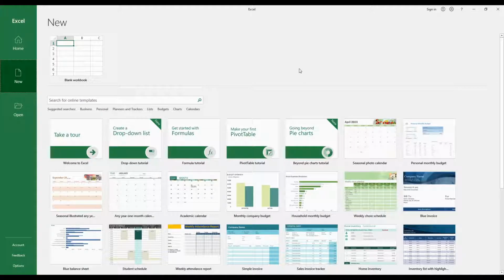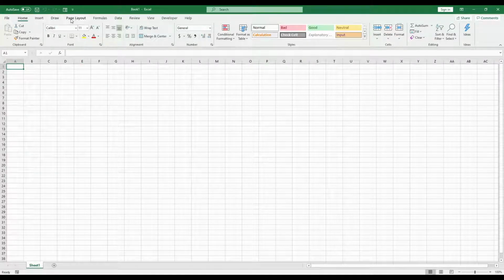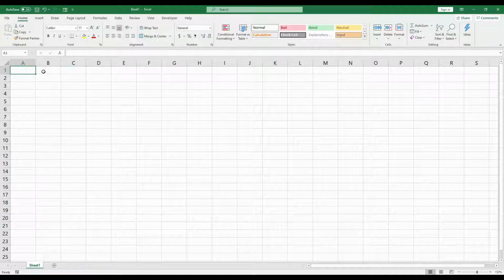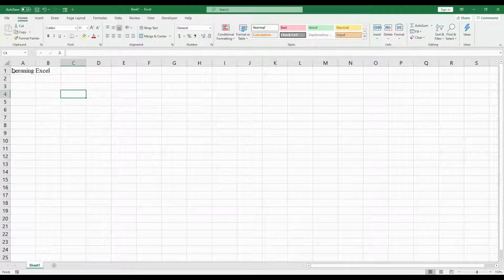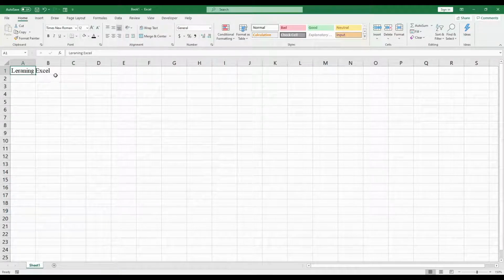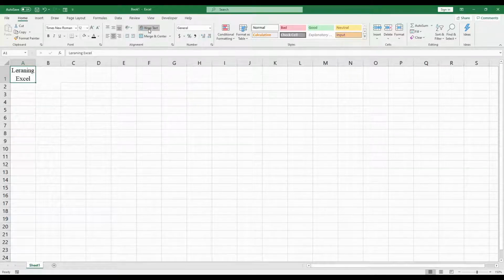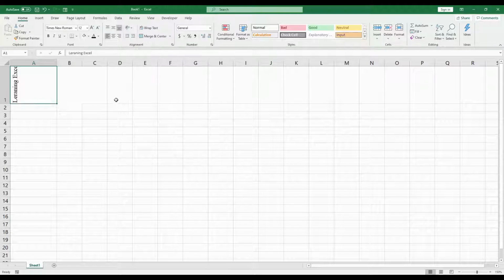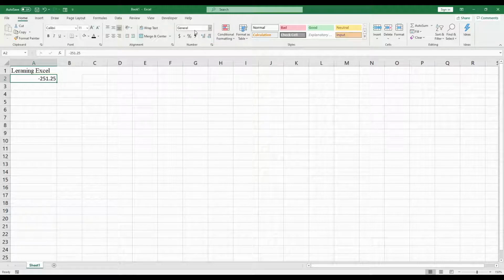Excel for Beginners - How to Succeed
How to use Excel and succeed. This video is the start of a series and will help you succeed in Excel, by starting with the basics!